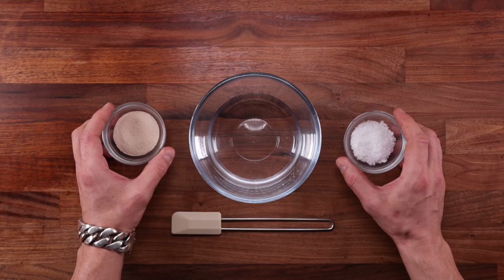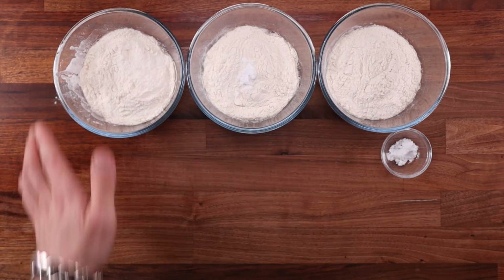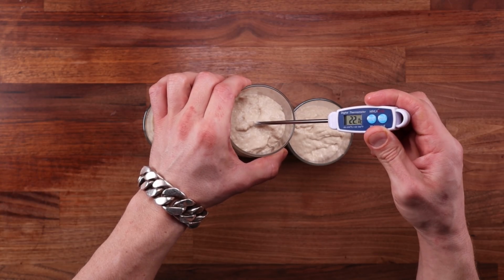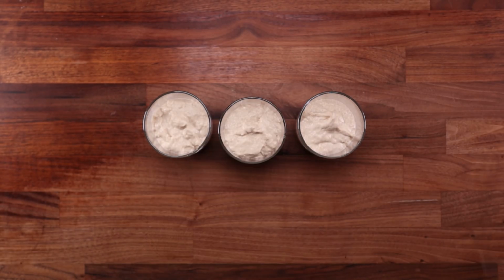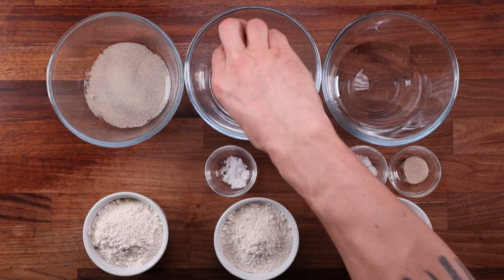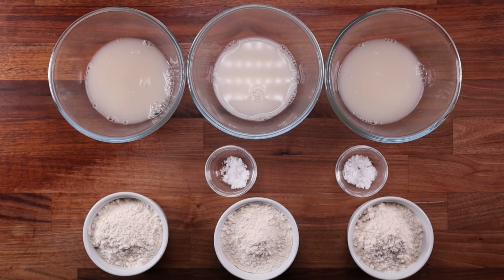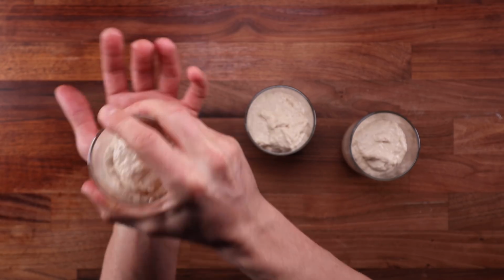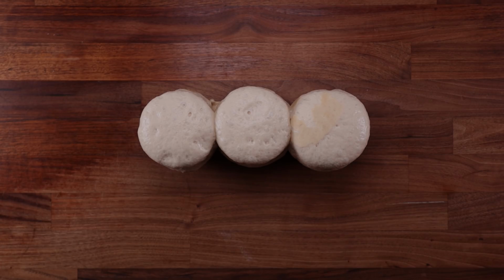Does Mixing Salt & Yeast Have a Negative Effect on Fermentation?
Does salt actually harm yeast? Will mixing them make your bread not rise or rise too slowly? The answer to both of those questions is – no. If you have watched any of my videos you would have noticed that I always mix my dough in pretty much the same order – liquid, yeast, salt, other ingredients like sugar, etc., then mix to dissolve fully, and only add the flour last before mixing to a dough.

I never questioned this method as this is the way I was taught in the first and only baking class I ever attended. It worked there, so why would I change it, right? And that must be the issue with this misconception – a beginner is shown or told something, and they believe it because someone who knows better than them said it.

Fortunately, I had a good teacher who set me on the right track from the get-go. And because I never encountered any issues, I simply thought that this was common practice. Also, mixing dough this way makes the most sense to me as all ingredients are fully dissolved before kneading.

You can find a video on my channel in which I show and explain exactly how salt affects bread dough and fermentation, so I will not go over it again here. But in short – salt slows down fermentation and helps with controlling it. It draws moisture though the cell walls of yeast essentially dehydrating it through osmosis. This is a necessary evil since a controlled fermentation is what we need when making bread.

Saying that, the simple act of mixing salt and yeast in water does not cause such extreme osmosis that the yeast gets dehydrated and dies instantly.  Ok, if you’d mix an unreasonably large amount of salt with yeast and leave them to sit together for an unreasonably long time, then perhaps. But we are making bread and we do not use more than 2.5% salt in any recipe, so we should not encounter any issues.

🍞 Share your bread pictures here ⤵️